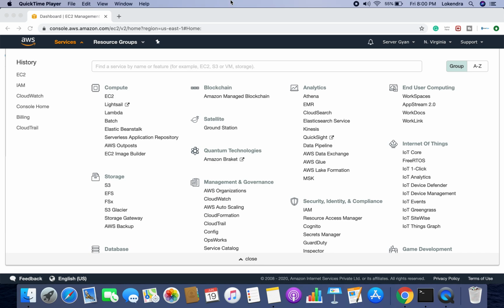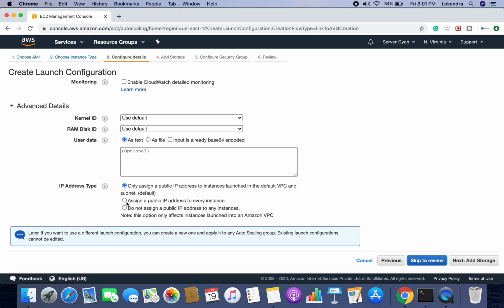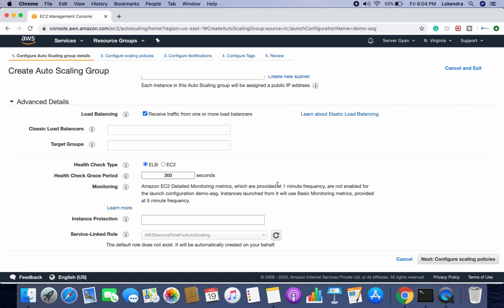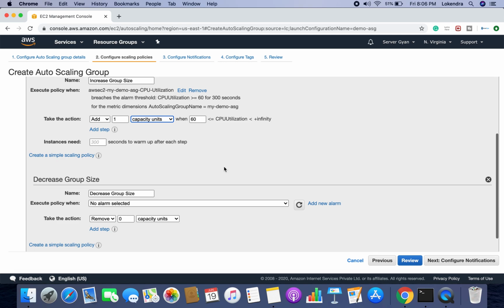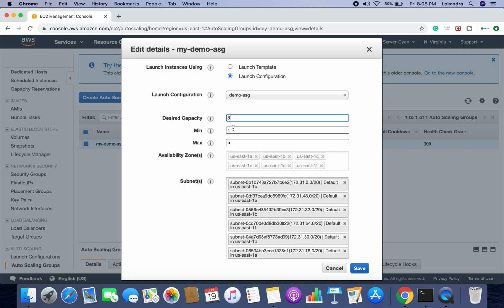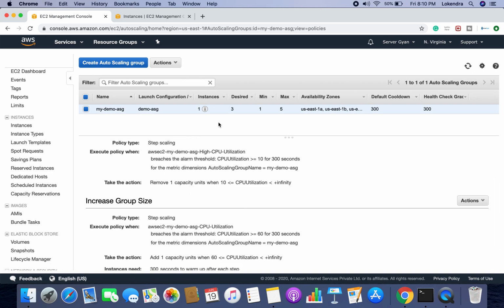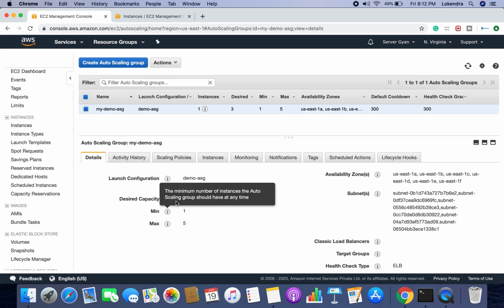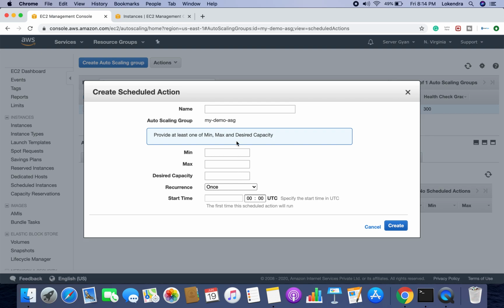AWS AutoScaling Desired, Min & Max Value | Scheduled AutoScaling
In this video, we will discuss time-based autoscaling with the AWS auto-scaling group. What is the meaning of MIN, MAX & Desired values in the auto-scaling group? Apart from this, we will discuss how you can schedule scaling based on the Linux Cron pattern. How to enable termination protection with any specific instance under the auto-scaling group.